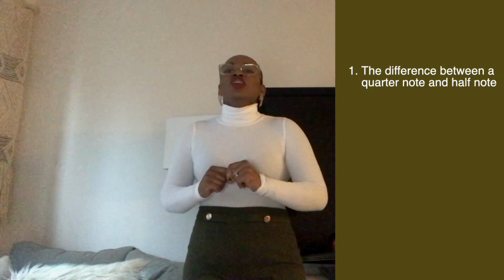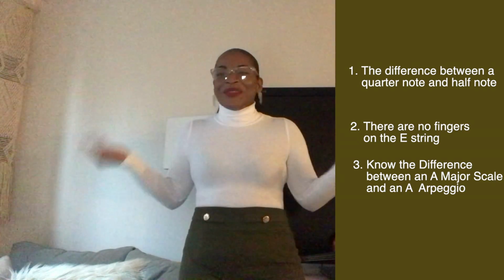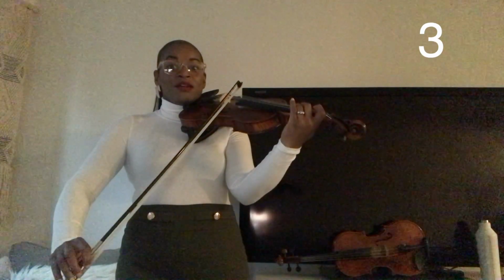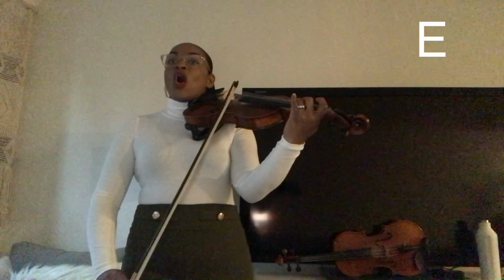Lightly Row | Tutorial and Play Along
Learn Lightly Row with ME!

Happy Violin Day Friends. Today we will be learning Lightly Row.
In this lesson we will learn:

1. The difference between quarter notes and half notes
2. How to sing the rhythm
3. Play the song

Lastly as usual we will end the lesson with a play along. I hope you enjoy todays video.